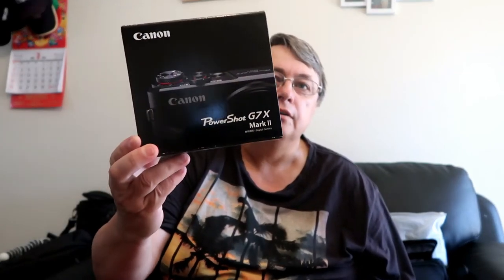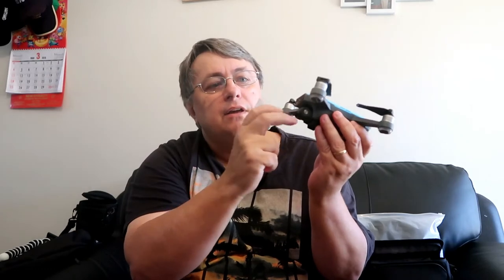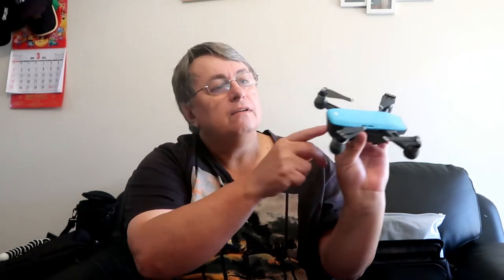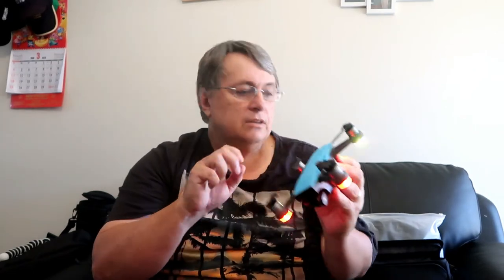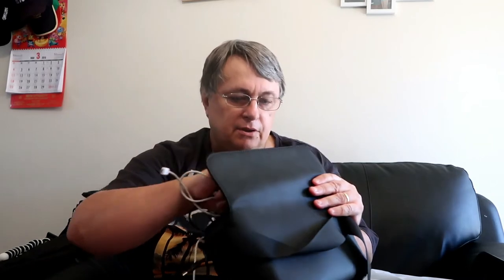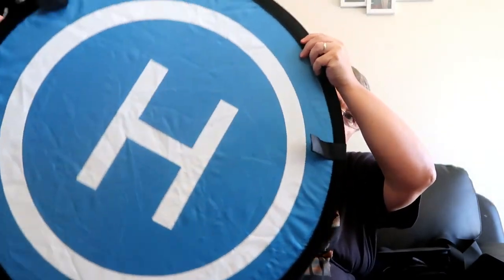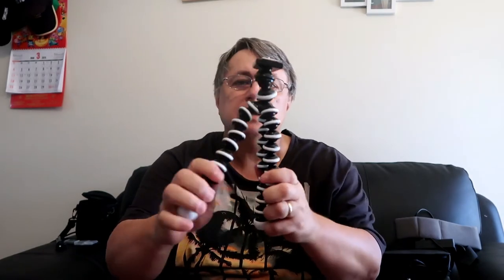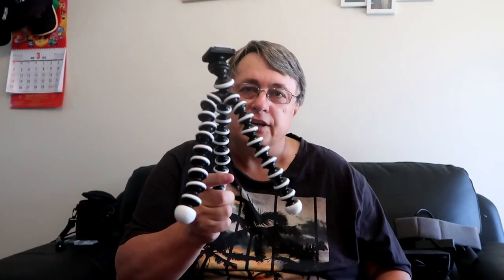Philippines 2018 Vlogging Gear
Very shortly my wife, daughter and I will be heading off to the Philippines where we will have a lovely vacation. We will also be taking my vlogging gear so we can get some awesome videos to upload on YouTube. In this video I go through my vlogging gear which is suitable vlogging gear for beginners and I believe is also some of the best vlogging gear without breaking the bank.
In this video you will see what I feel is cheap vlogging gear but takes awesome footage and as I say at a reasonable price.

We are a married couple living in Australia. We were in a Long distance relationship and went on to Marry in 2014. My wife is from the Philippines and on our channel we discuss our views on many topics related the Philippines. We also do some adventure Vlogs when we visit the Philippines as well as my wife will do some traditional Filipino cooking.
My Vlogging Gear
My Drone

My Camera:
Canon PowerShot G7 X Mark II Digital Camera:

My Phone:

My Tripod:

My Mini Tripod:

Our Business:
Save up to 80% on Flights and Hotels. Specialising in Flights to the Philippines.

Holiday Escape Travel on Facebook: For Huge Savings!

The Philippines- 100 Travel Tips. Must have

DJI Phantom 3 Professional Quadcopter 4K UHD Video Camera Drone. Brilliant videos:

Kopack Anti Theft Laptop Backpack- Fantastic for Traveling: